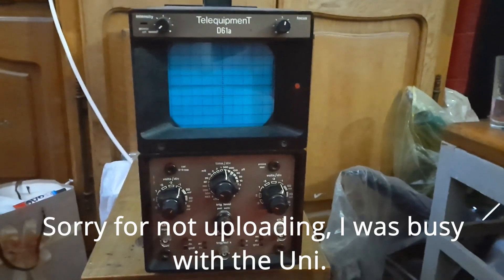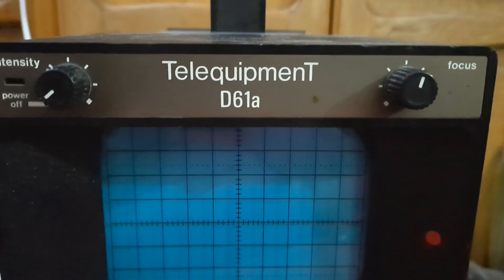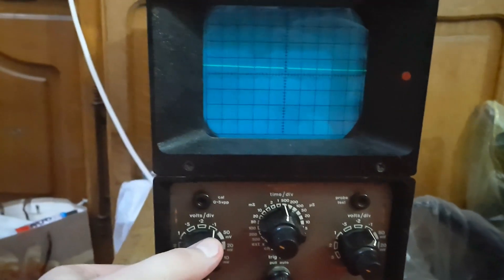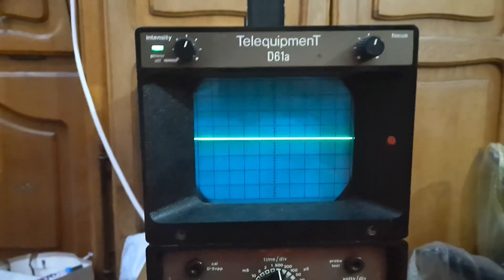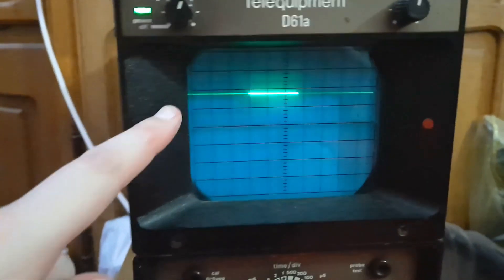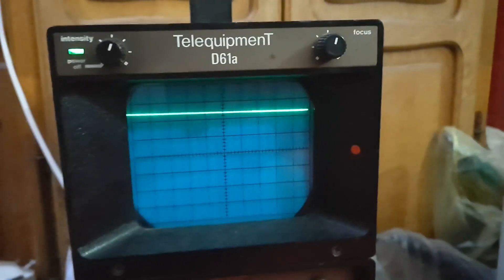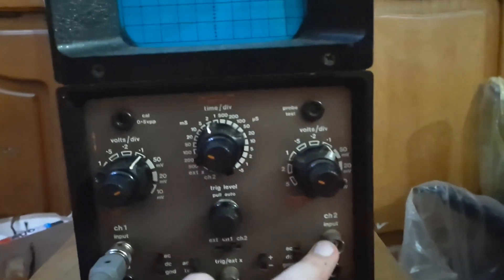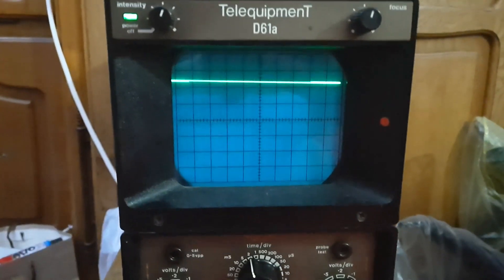My first REAL scope - Telequipment D61a 1974 oscilloscope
I'm sorry for being quiet for so long, but at first I got Covid with pneumonia, then I was busy with the university. I wanted to make this video for a long while, so here it is. Telequipment was owned by Tektronix back in the day, so that's all I know when it comes to history of the company.